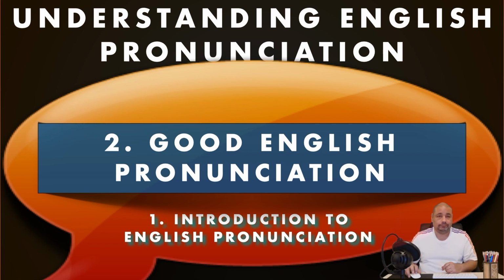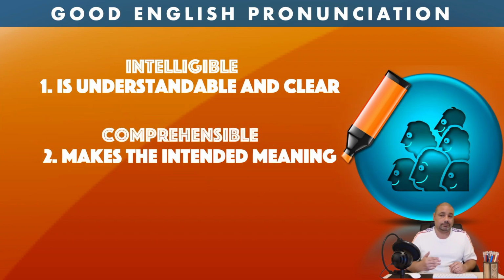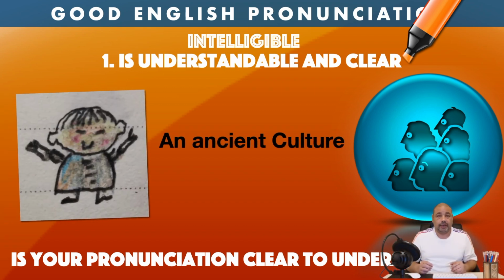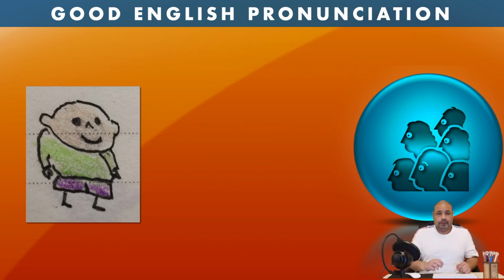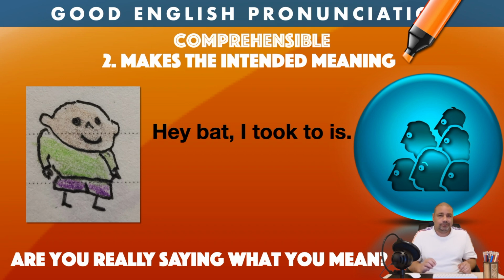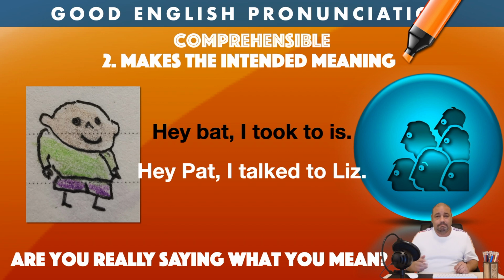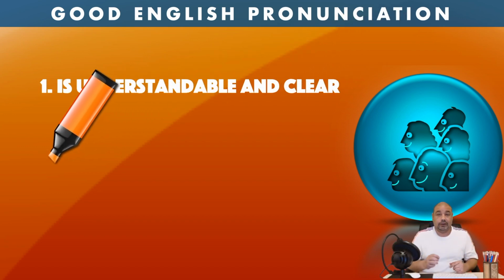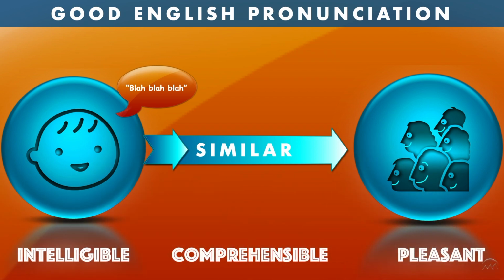Good English Pronunciation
We can imply that the closer or similar your pronunciation is to theirs, the better pronunciation you will have.
Let's learn about it!